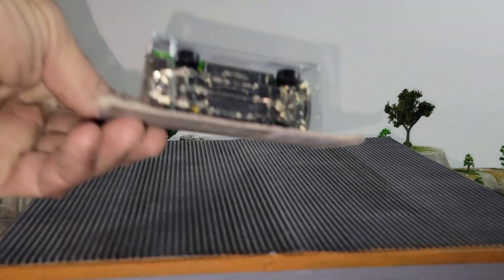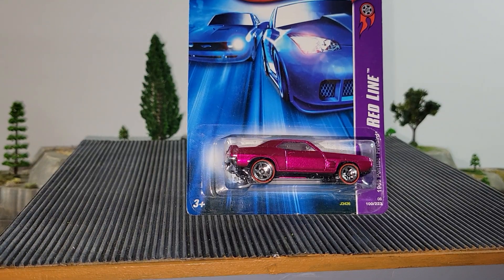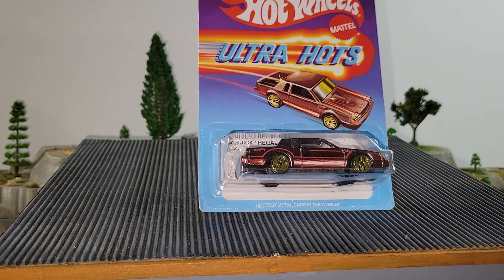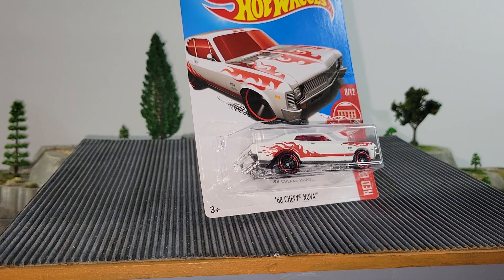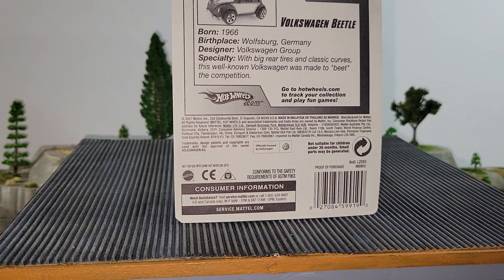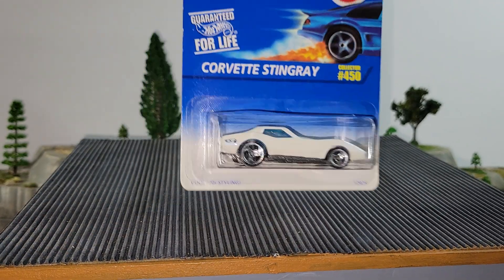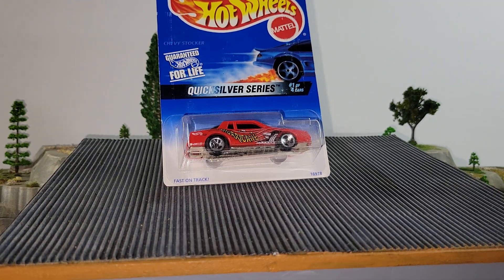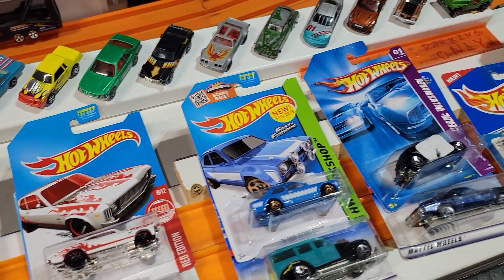PIK your Pak 7 Racing in the Past Lane 5 DecideYourRide